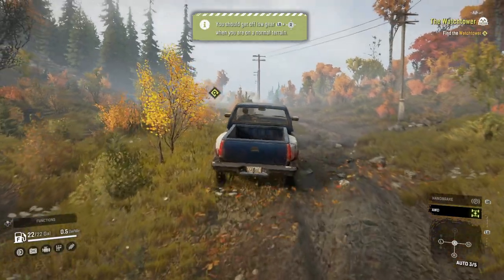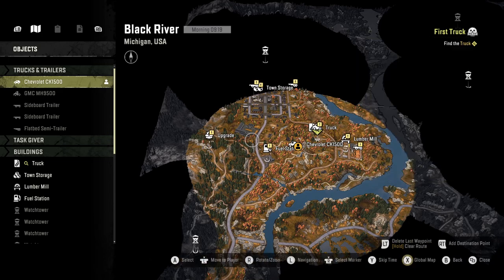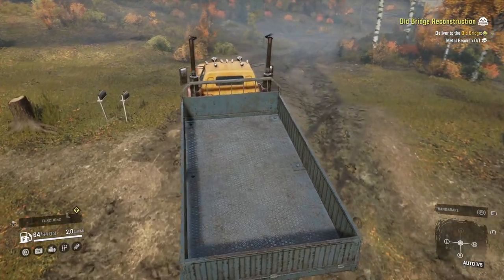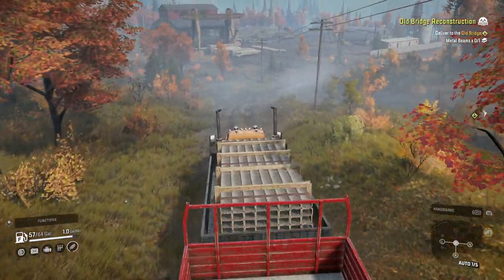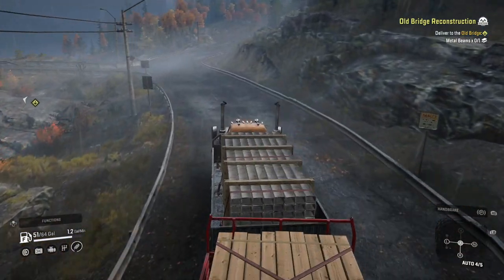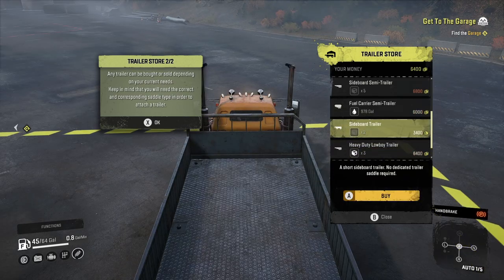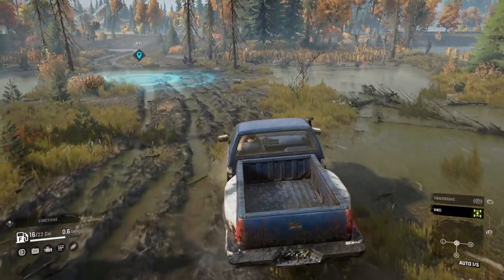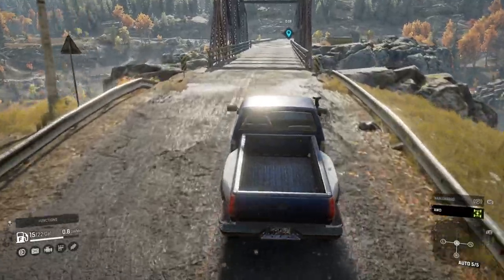megtwin plays SNOWRUNNER Ep1 Tutorial Towers And Upgrades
SnowRunner puts you in the driver’s seat of powerful vehicles as you conquer extreme open environments with the most advanced terrain simulation ever. Drive over 60 vehicles from brands such as Ford, Chevrolet, and Freightliner as you leave your mark on an untamed open world.